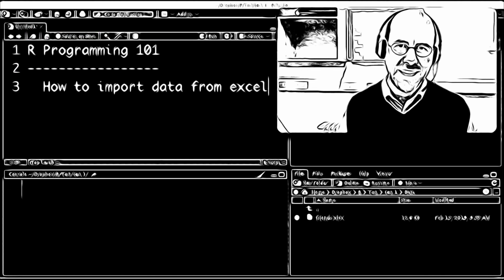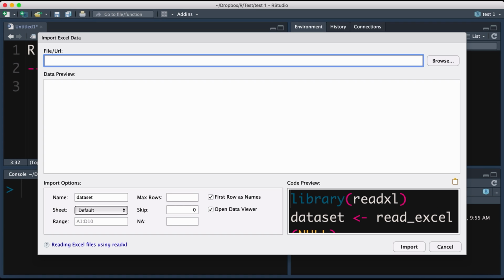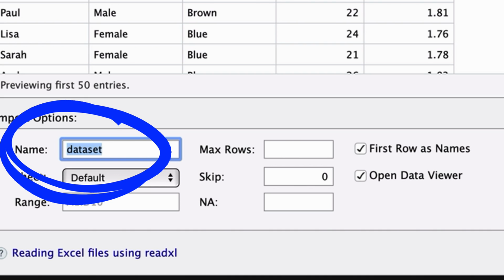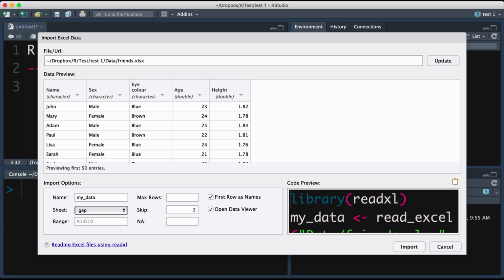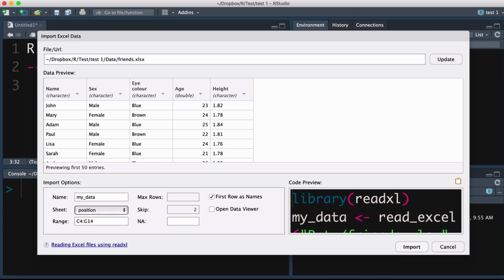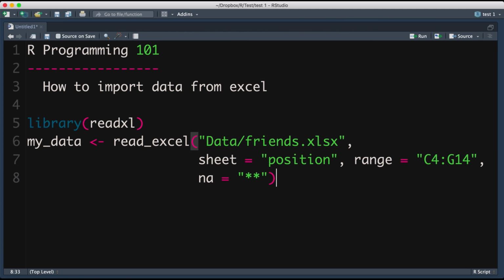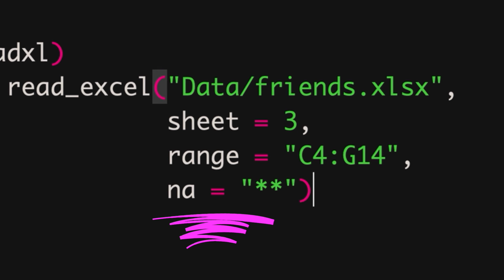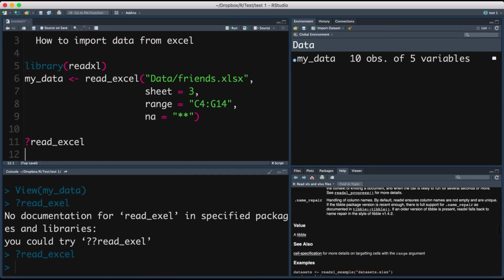How to import data from excel into R studio. R programming for beginners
Importing data from excel into R is easy. Learn how to import data from excel by using both R code and by using the tools within R studio. This video is part of the R programming for beginners series.